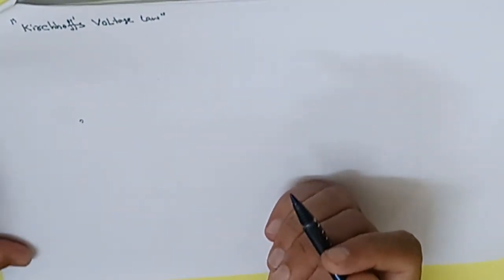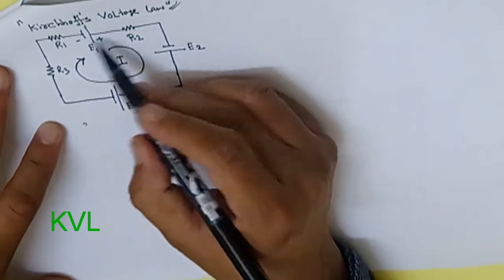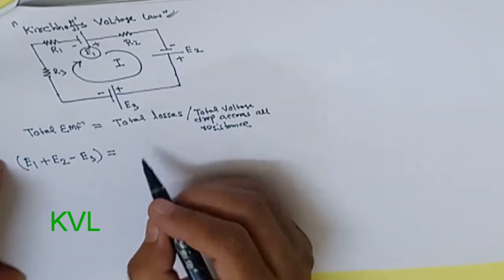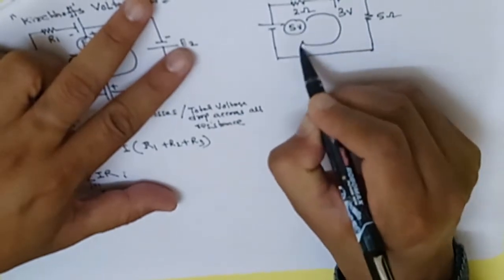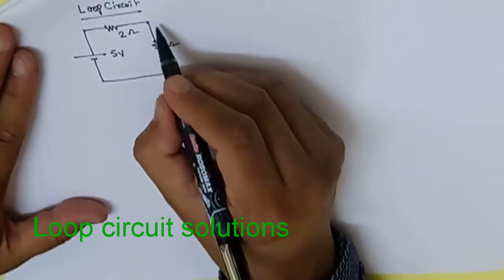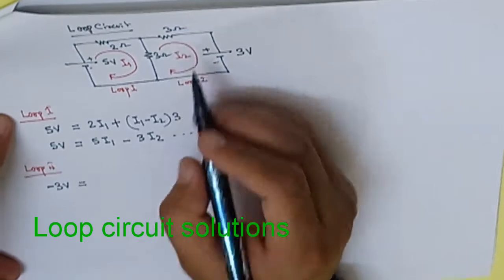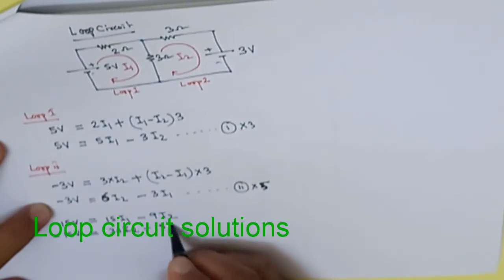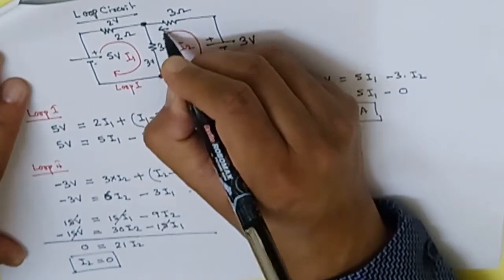Kirchhoff’s Voltage Law (KVL) explained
In this video, Kirchhoff’s Voltage Law (KVL) is explained with an example in a very simple way. The Kirchhoff’s Voltage Law (KVL) and Kirchhoff’s Current Law (KCL) are very fundamental laws in the electrical circuit. Using these laws we can find the voltage and current in any electrical circuit. According to the Kirchhoff’s Voltage Law, The algebraic sum of all the branch voltages around any close loop in the network is zero. So, if we move around any close loop in an electrical circuit and add the voltages across the each element that we come across, then their algebraic sum is zero. The sign convention for Kirchhoff’s Voltage Law: While moving around the loop, if we are moving from negative to the positive potential, or there is a rise in potential then that voltage can be considered as a positive voltage. Likewise, if we are moving from positive to the negative potential across any element, or there is a drop in potential then that voltage can be considered as a negative voltage. It is not necessary to follow the same convention. One can follow the other way around too and can still solve the problems, but whatever sign convention you choose, stick to the same sign convention. This video will be helpful to the all the students of science and engineering in understanding the Kirchhoff’s Voltage Law in electrical circuits.